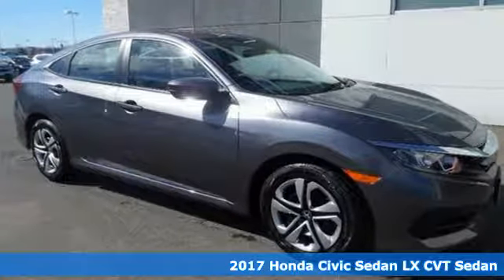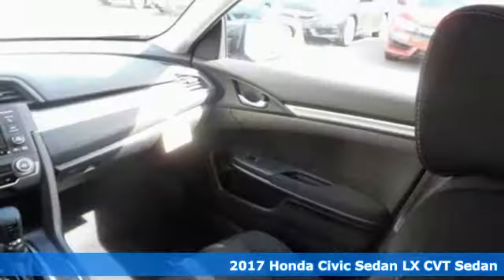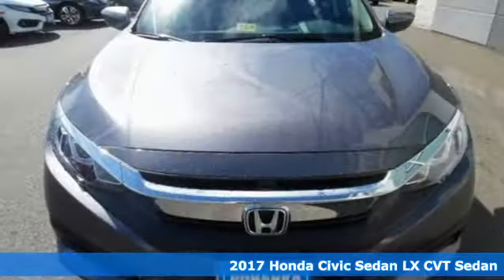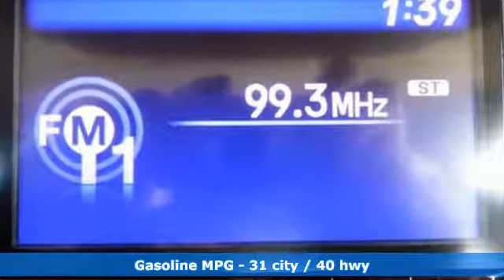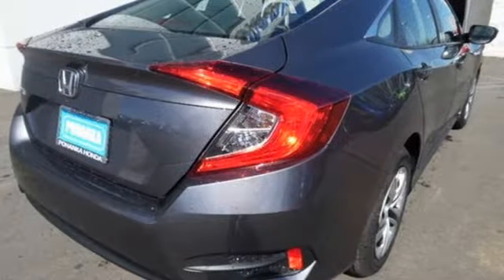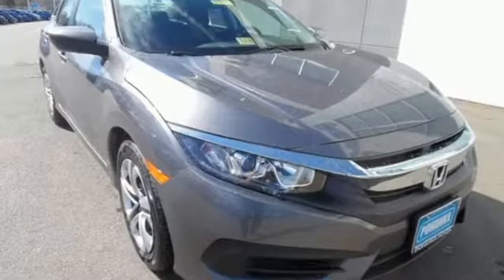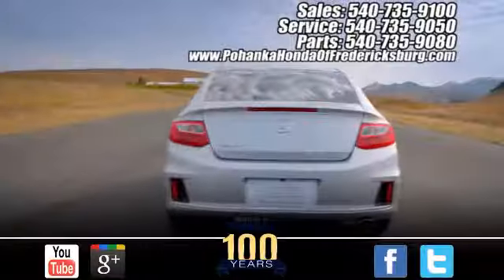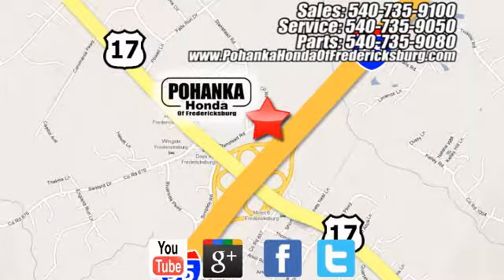New 2017 Honda Civic Fredericksburg VA Richmond, VA FHE043044 - SOLD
Year: 2017
Make: Honda
Model: Civic
Trim: LX
Engine: 2.0L I4 DOHC 16V i-VTEC
Transmission: CVT
Color: Gray
Interior: Black
Stock #: FHE043044
VIN: 19XFC2F59HE043044
Black Cloth. Traction control keeps you as straight as an arrow. Hugs the road. There isn't a better car than this attractive-looking 2017 Honda Civic. Load this Civic down with passengers, cargo, whatever! Its cavernous trunk and interior space will haul around everything you need. All prices exclude taxes, title, license, and dealer processing fee of $599.00. Published price subject to change without notice to correct errors or omissions or in the event of inventory fluctuations. All features not on all vehicles. Vehicles shown are for illustration purposes only. MPG is based on 2017 EPA mileage ratings. Use for comparison purposes only. Your mileage will vary depending on driving conditions, how you drive and maintain your vehicle, battery-pack (hybrid only) and other factors.

Address:
60 South Gateway Drive